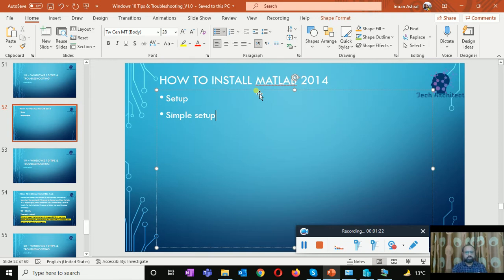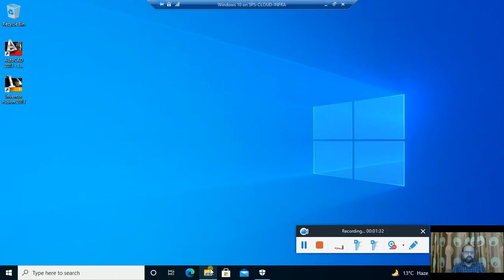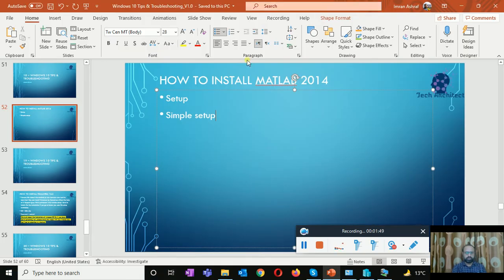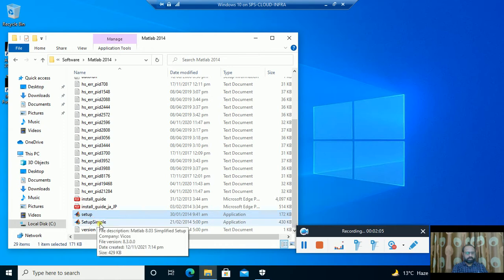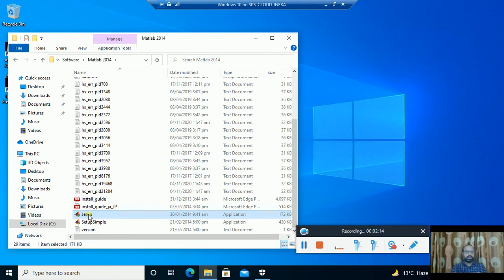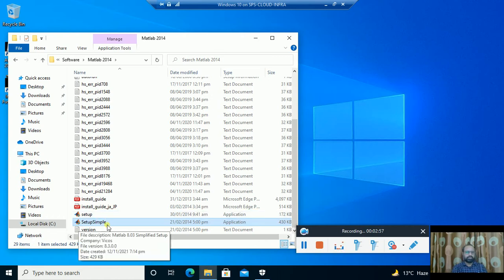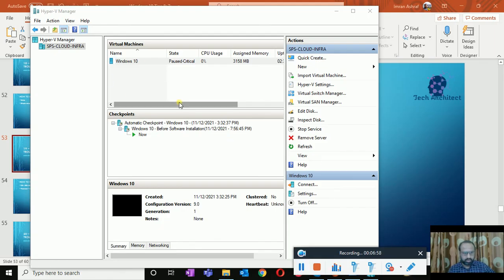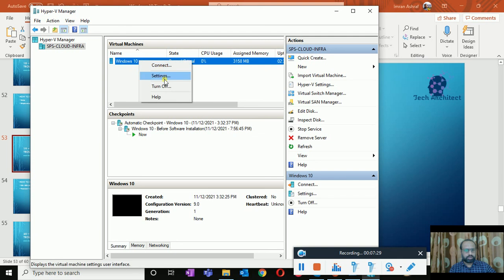18 - How to install Matlab 2014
In this video I have explained how a new learner or a student can install Matlab 2014 by himself without any help.